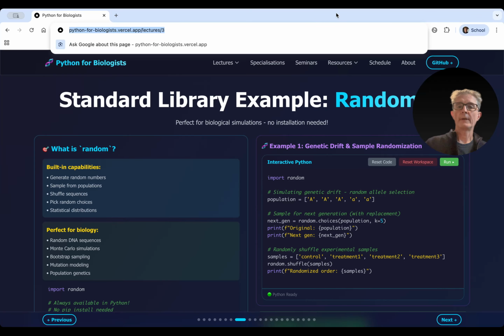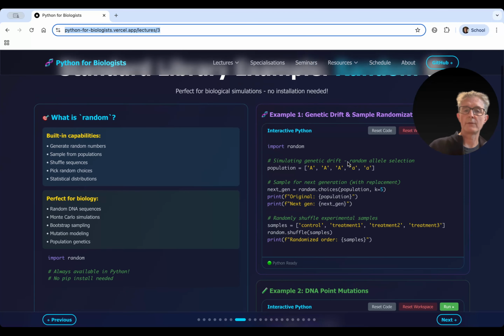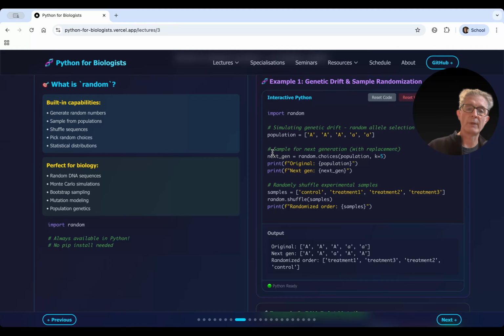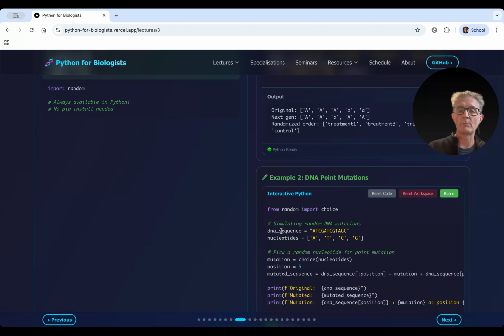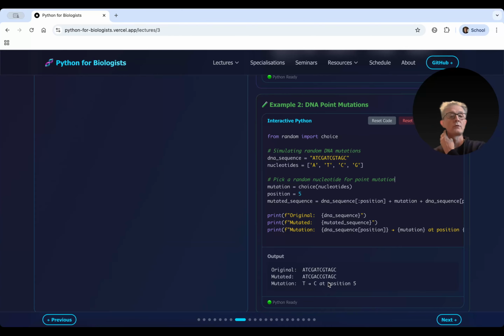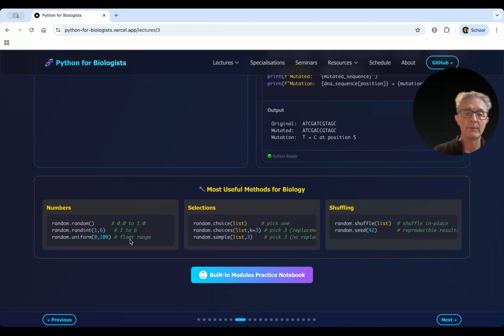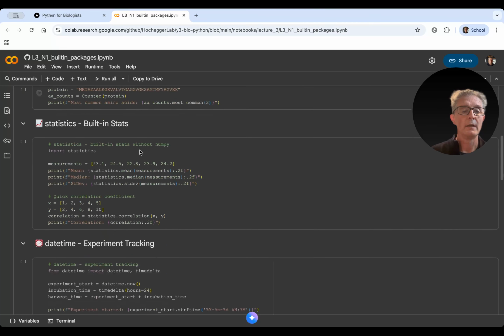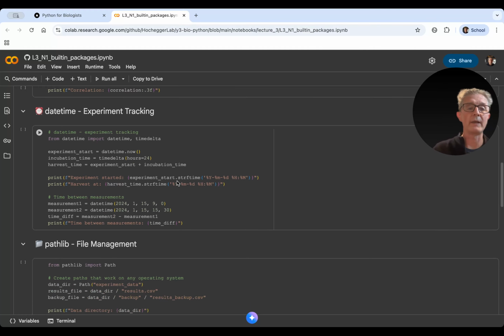Lecture 3 part 3 the built-in random library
Creating randomness in a program, throwing a dice, shuffling a deck and so on.